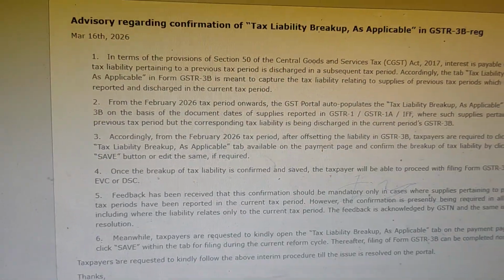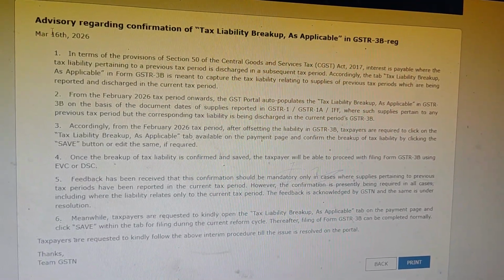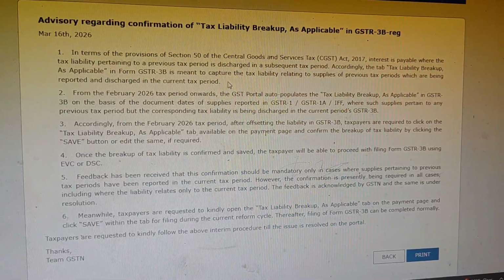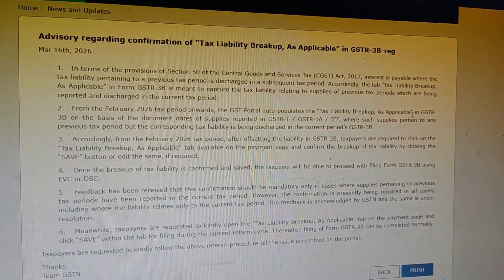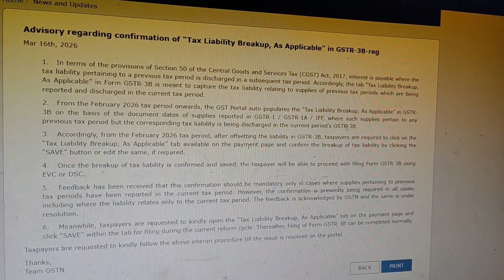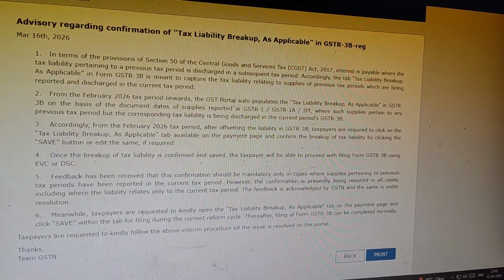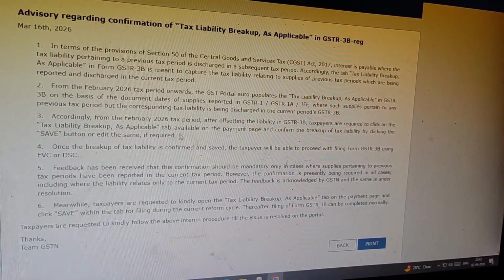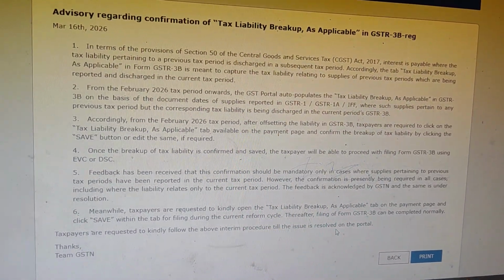📌Advisory regarding Confirmation of "Tax Liability Breakup, as Applicable" in GSTR3B